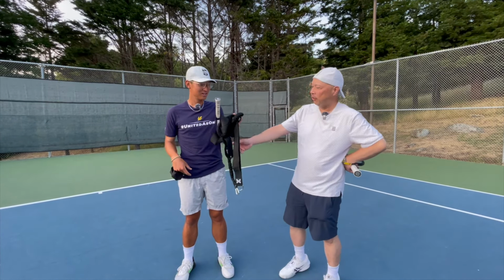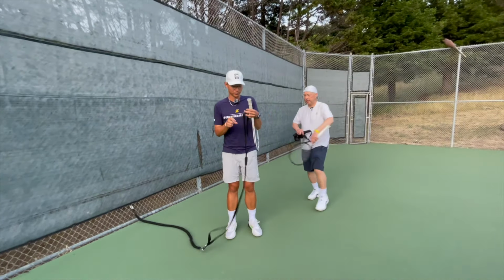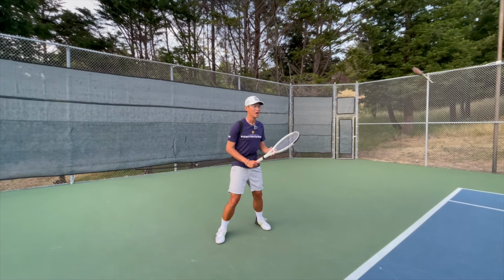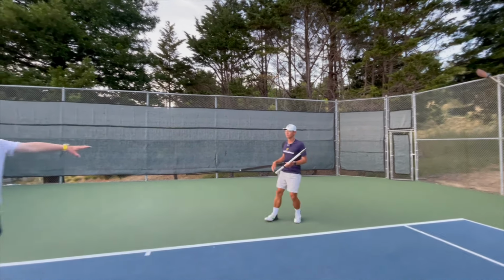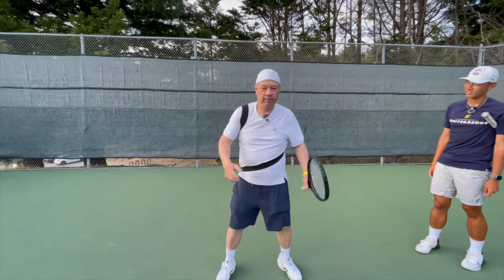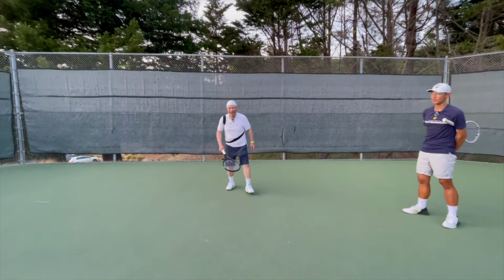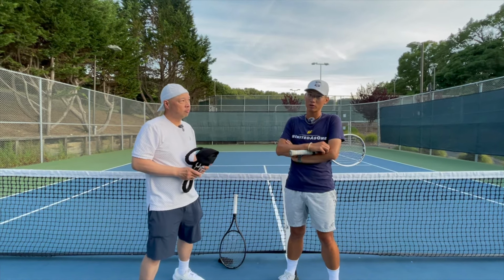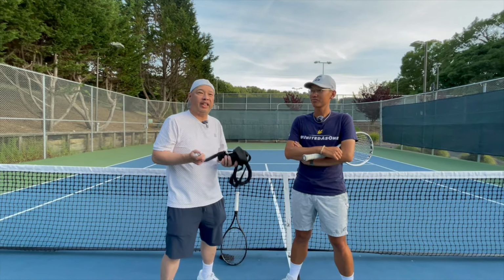THIS WILL MAKE YOUR FOREHAND BETTER IN MINUTES - THE KINETIC BAND FROM XPAND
Learn how to take your forehand to the next level with the Kinetic Band. This training tool will help enhance your rotational movements, improve your proprioception, and increase your power and consistency on the court.

Thank you XPAND for The Kinetic Band

You can follow Xpand on IG @xpand_store

Thank you Coach Andrew as always.

-- Channel Support ---